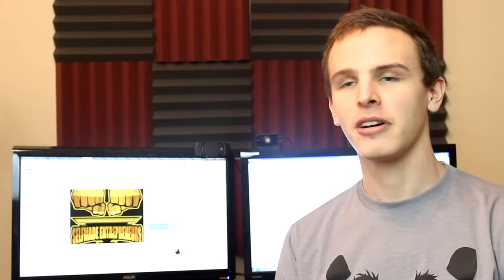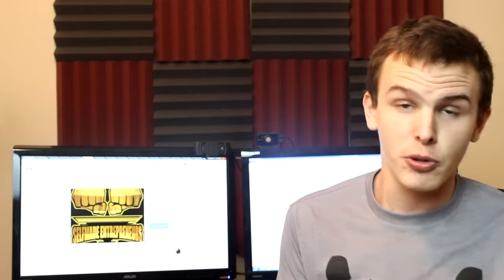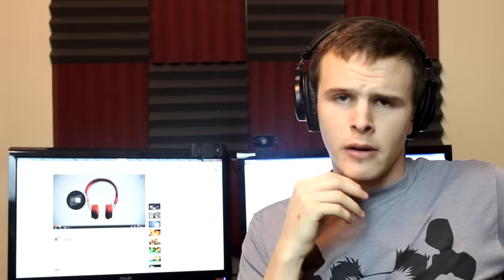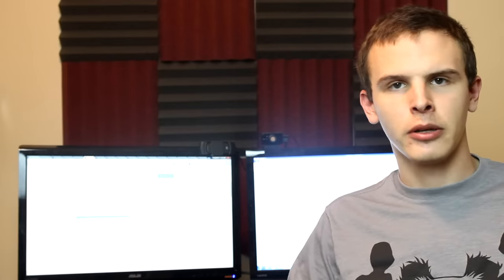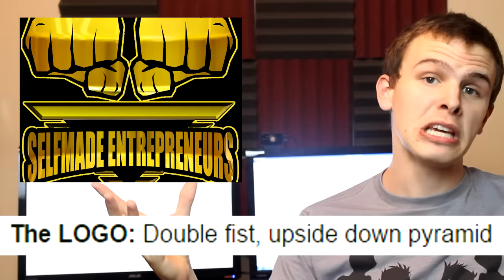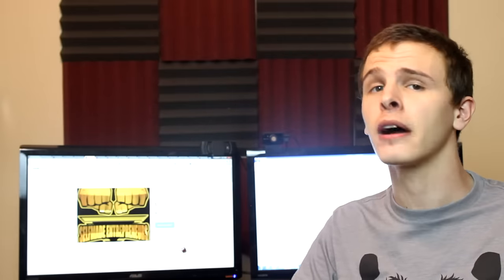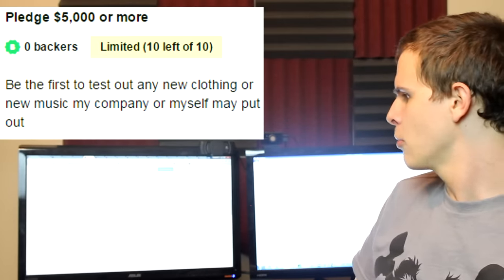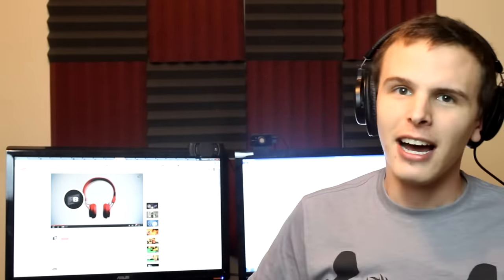Kickstarter Crap - SelfMade Entrepreneurs (feat. edups)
This time we look at a project that has -2 backers. lol
Also, if u look at the reward tiers, there is limited amounts on all of them except $1000+..so he would barely make $7000 even it was hella popular